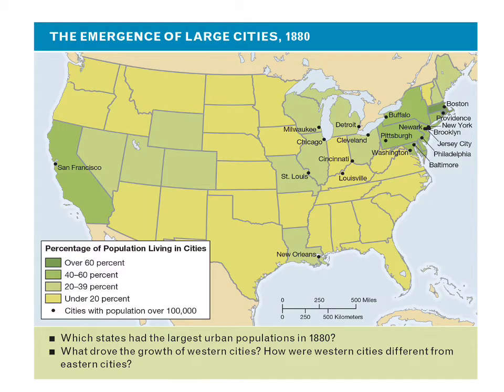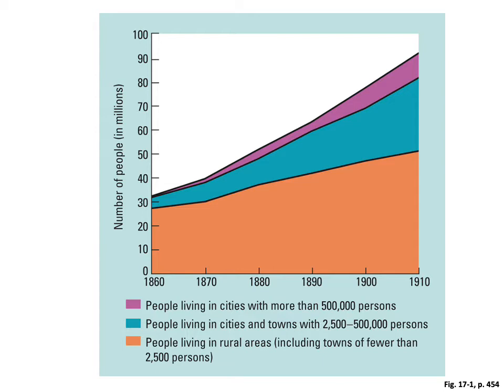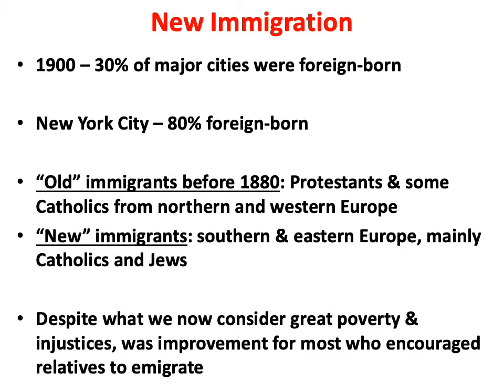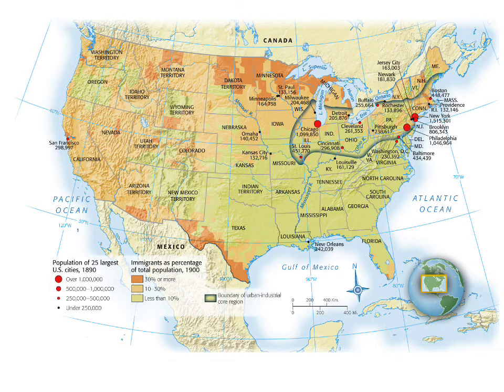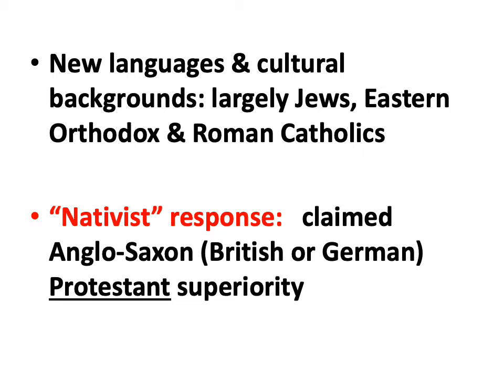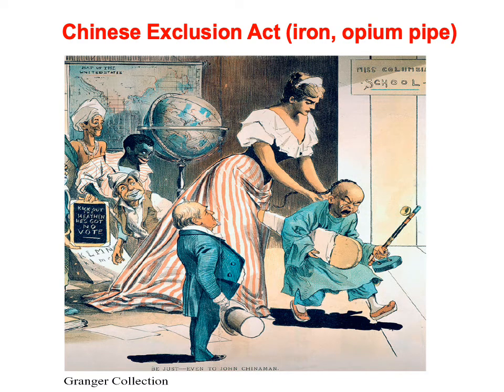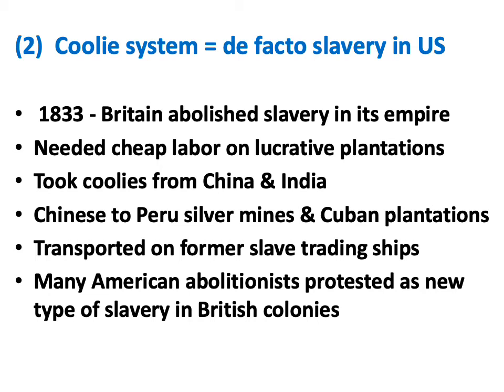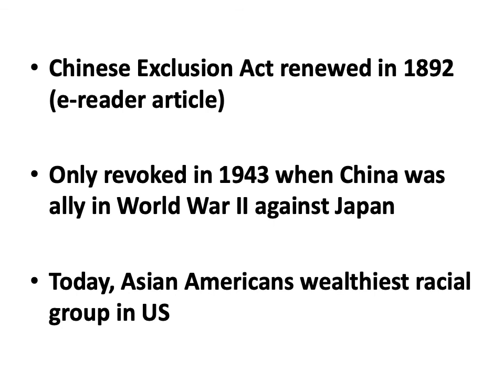Urban America, 1865 - 1900